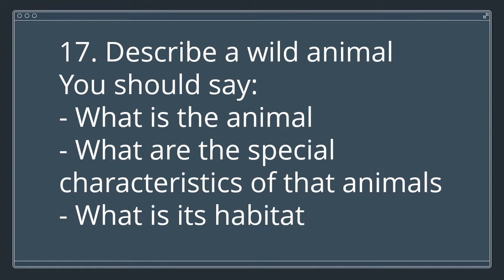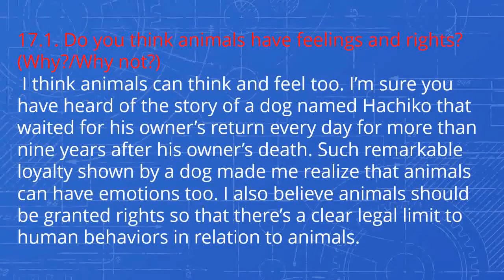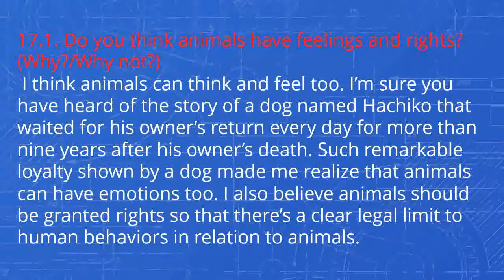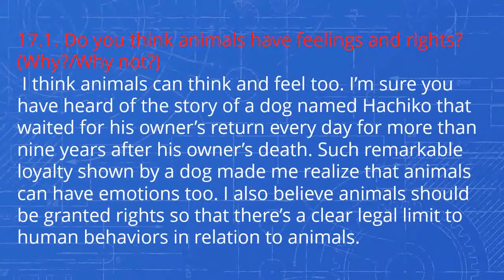CUECARD17#ieltsWithRayhan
I have discussed another cue card here with Part-3. It will help you a lot if you watch and practise alone and with your friend
এই ভিডিওতে আরো একটি কিউ কার্ড নিয়ে আলোচনা করা হয়েছে। যদি বার বার দেখেন এবং একাকী অথবা কোন বন্ধুর সাথে চর্চা করেন তাহলে আপনার অনেক উপকার হবে বিশ্বাস করি।